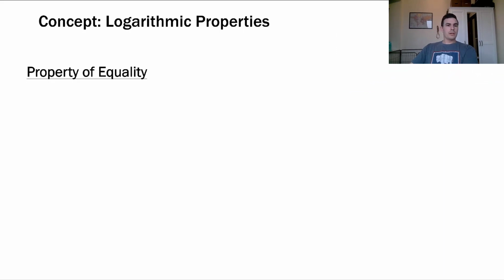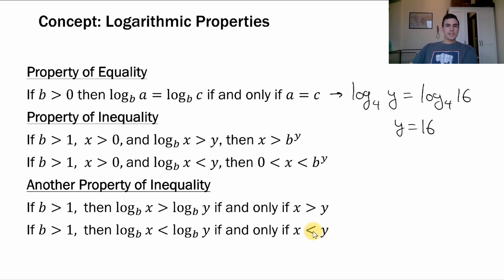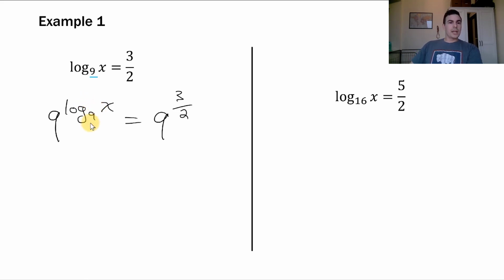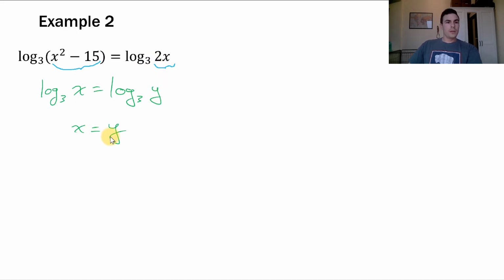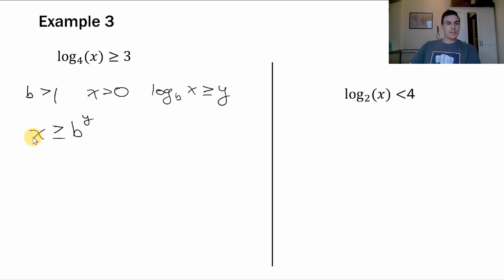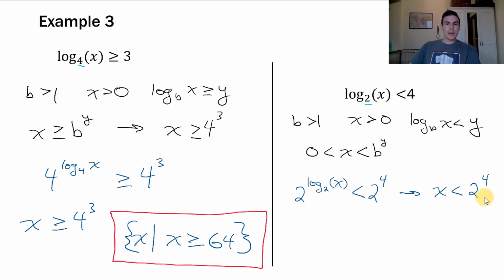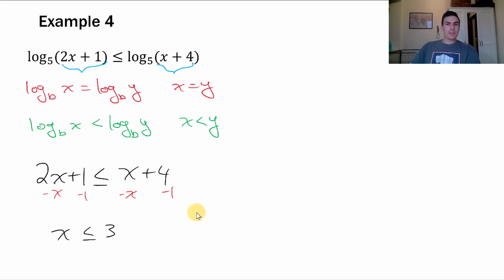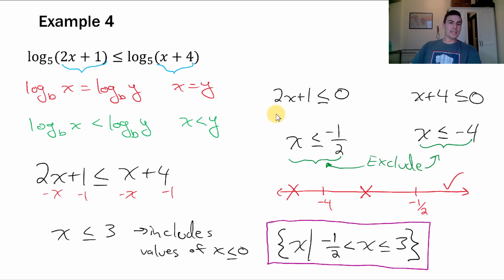Algebra 2 - 6.9 Solving Logarithmic Equations and Inequalities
In this video we get some more practice solving logarithmic equations and inequalities after looking at properties of equality and properties of inequality.